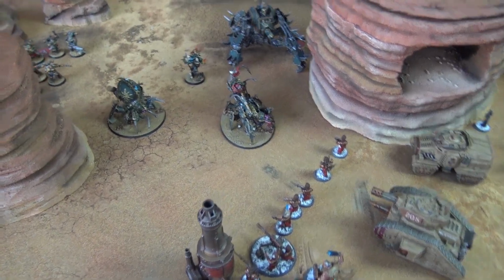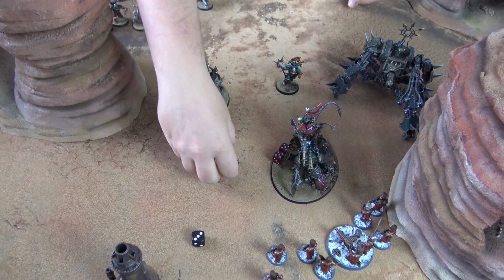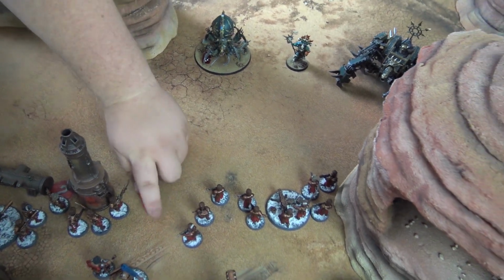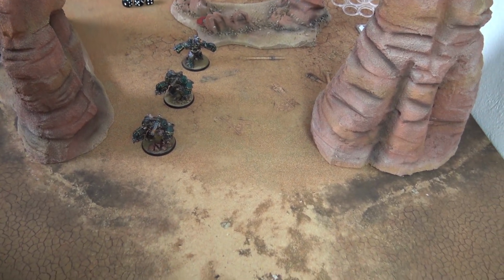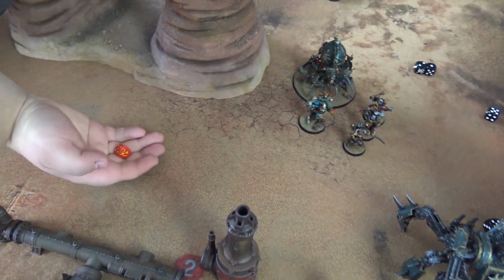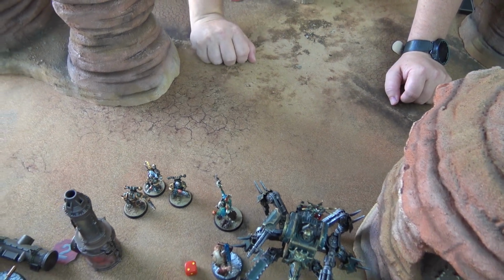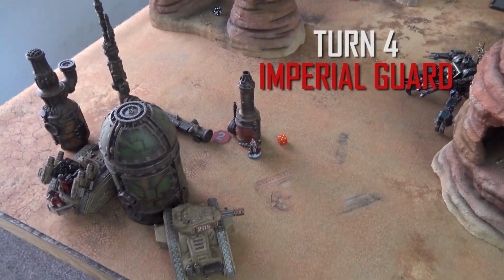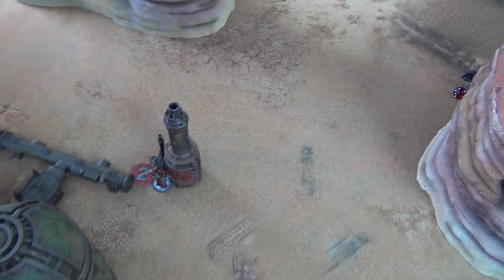Vostroyan firstborn vs Black Legion | Warhammer 40k | Tale of 4 warlords battlereport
It is time for the Vostroyan firstborn to face the horrors from the eye of terror! It is Astra militarum vs Chaos space marines - the Black Legion Soul forged pack.
After six months of preparations we finally put our armies to test. Will the Lord Discordant successfully crush the castle in Imperial guard deployment zone?